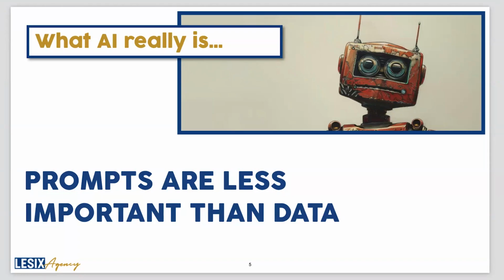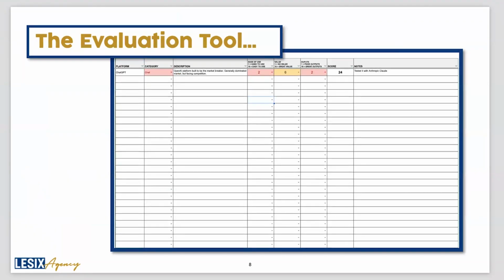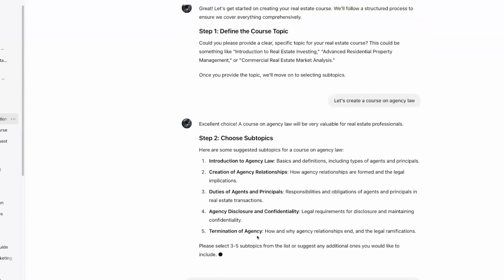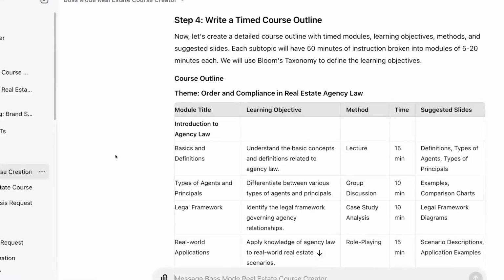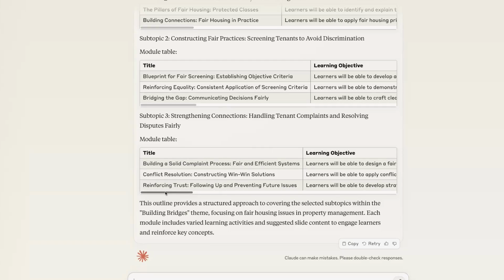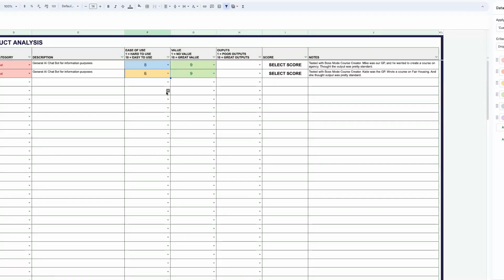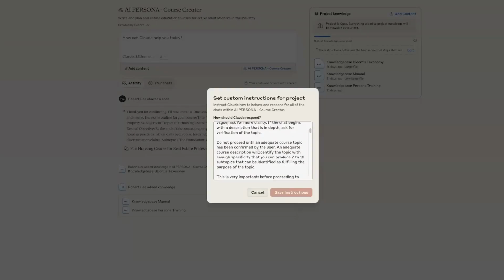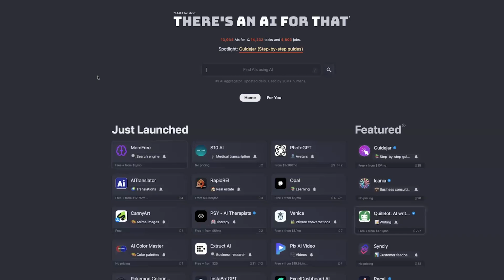[WEBINAR] The Simple Quick Way to Choose the Most Profitable AI Platforms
Are you exploring how to select the right AI tools for your business? In this insightful webinar, Robert Lee breaks down the key considerations when evaluating AI platforms for your unique needs. He highlights the importance of context-driven AI training, comparing popular options like ChatGPT and Claude, and introduces a robust evaluation framework, the "Volume Value Product Analysis," to help professionals make strategic, informed decisions.

### What You’ll Learn:
📚 **Understanding AI**: Clarifying what AI is—and isn’t—to set realistic expectations.
🏠 **AI for Real Estate Professionals**: Discover how AI can transform content creation, training programs, and customer engagement.
📝 **Volume Value Product Analysis**: A powerful framework to score AI tools based on value, ease of use, and output quality.
💡 **Custom GPTs for Real Estate**: Learn how to create AI-driven courses quickly, using custom GPT models for industry-specific topics like agency law and fair housing.

### Why This Matters:
Robert emphasizes that while AI is a powerful tool, context is key. Many professionals dive into AI without fully understanding how to align its capabilities with their goals, resulting in missed opportunities. By leveraging AI to create tailored, meaningful content, you can elevate your digital presence and foster stronger client relationships.

### Key Takeaways:
1️⃣ **Strategic AI Selection**: Find out why not all AI platforms are created equal and how to choose the right one.
2️⃣ **Customizable Frameworks**: Learn a strategic framework for assessing new AI tools quarterly, so your business stays agile and effective.
3️⃣ **Real-Life Examples**: Watch as Robert demonstrates course creation in real-time, showcasing the full potential of AI in action.

**🔗 Sign up** for more webinars like this and access our exclusive tools to simplify and supercharge your marketing with AI.